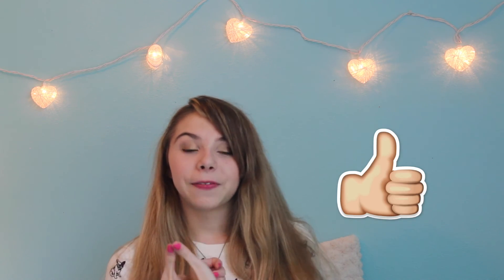Fall Makeup Look 2015 || Alexis from JustBeautyThings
happy fall! :) hope you guys enjoy this makeup look for 2015, and that you find inspiration for your own makeup.

Products Used-
Ulta Matte Prime Primer
Maybelline Dream Pure BB Cream
Covergirl Clean Pressed Powder
Loreal Paris True Match Blush (Rosy Outlook)
Maybelline Color Tattoo (Barely Branded)
Maybelline quad (Sunlit Bronze)
Urban Decay Naked Basics Pallette
NYC High Definition Liquid Felt Tip Eyeliner
Maybelline Great Lash Mascara
Covergirl lipstick (Blissful Berry)

We are two best friends who love fashion, beauty, filming, editing, and dance.  We love you guys so much! :D

FAQ~
Camera- Canon EOS Rebel T5
Editor- iMovie